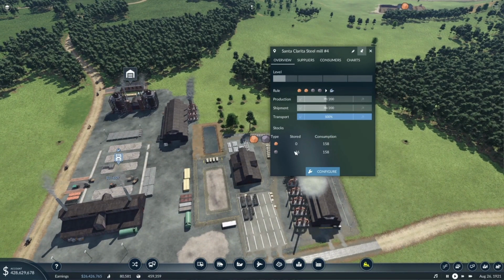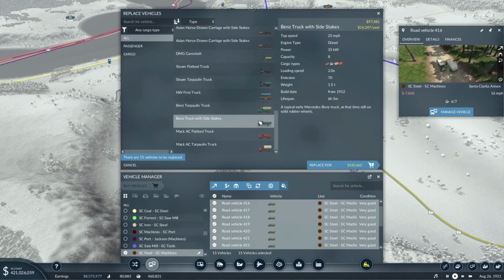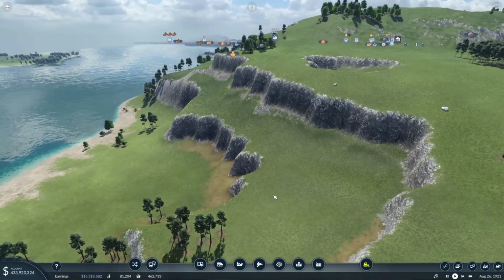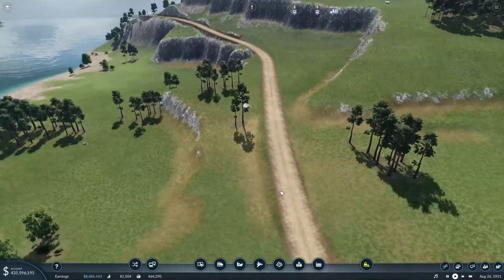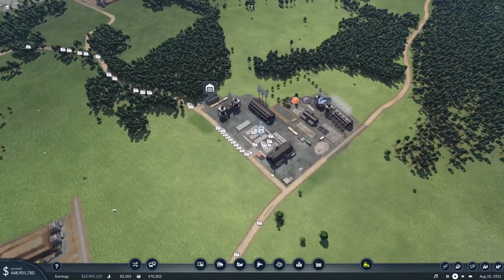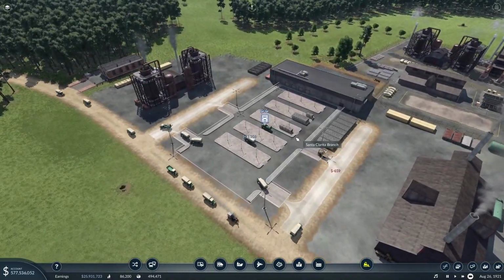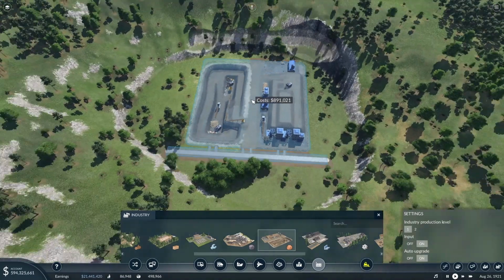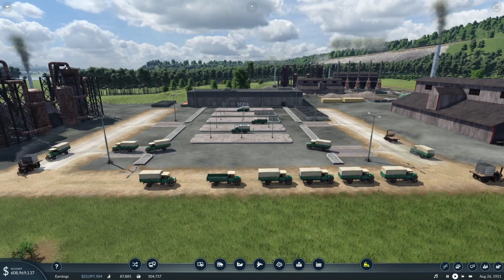Redesigning The Steel Mill - Transport Fever 2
In this video we redesign the steel mill to be more efficient.

The mods I use are:
American Roads
Fantasia Map Generator
Build with Collision
Better Roads

There are a couple other workshop items I use but they are mainly cosmetic/assets and do not affect gameplay too much.